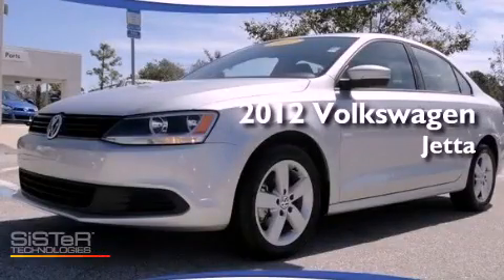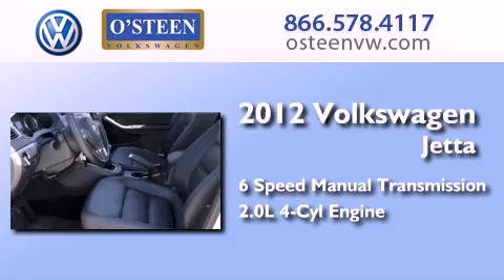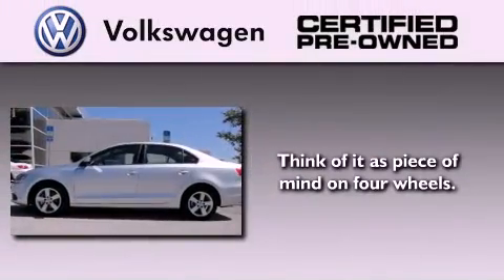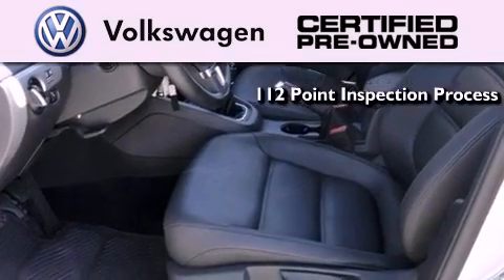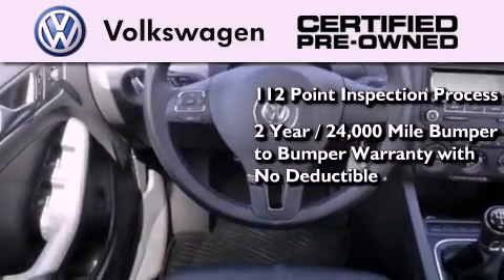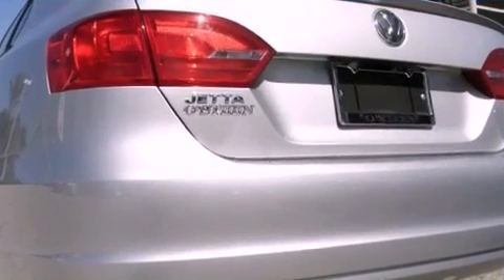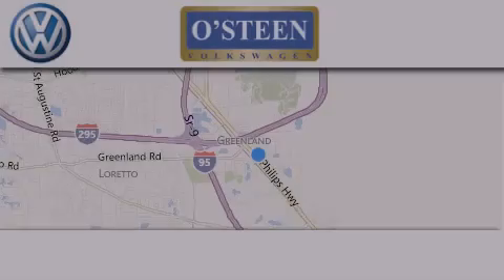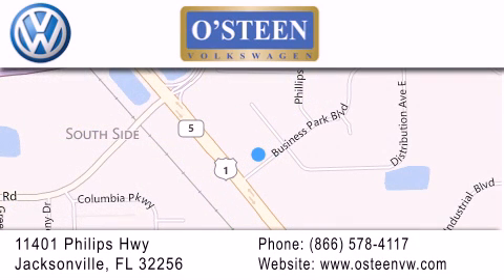Preowned 2012 Volkswagen Jetta Sedan Jacksonville FL 32256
Year : 2012
 Make : Volkswagen
 Model : Jetta Sedan
 Engine : Turbocharged Diesel I4 2.0L/120
 Trans . : Manual
 Exterior : Silver
 Miles : 15,882
 Interior : BLACK
 Stock : W14661A